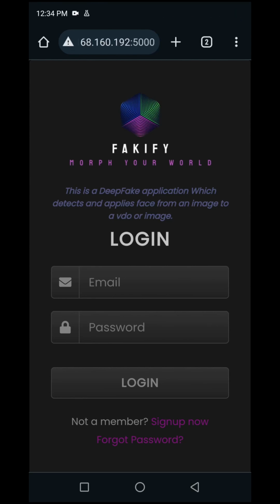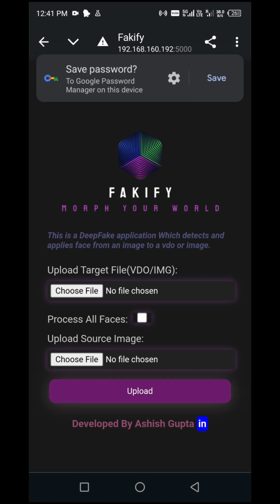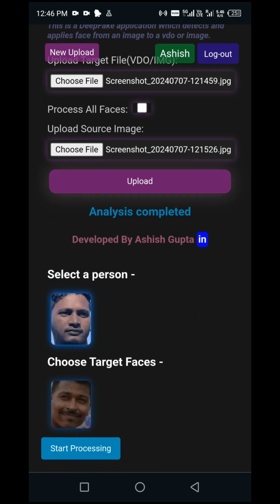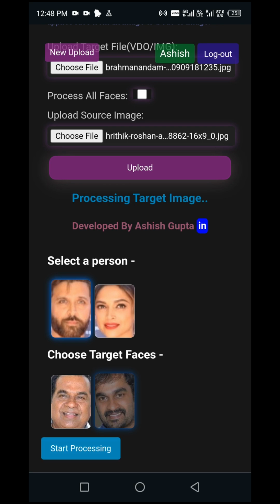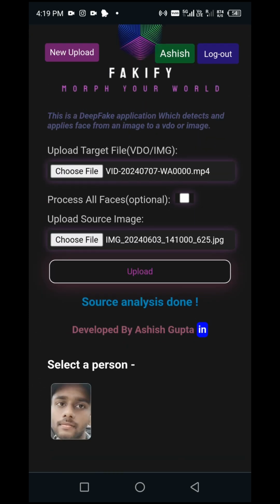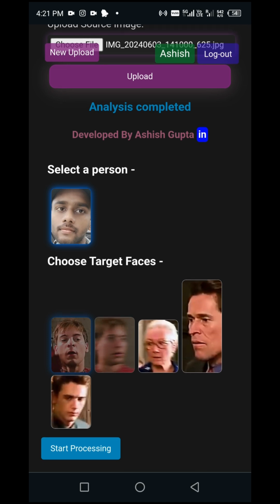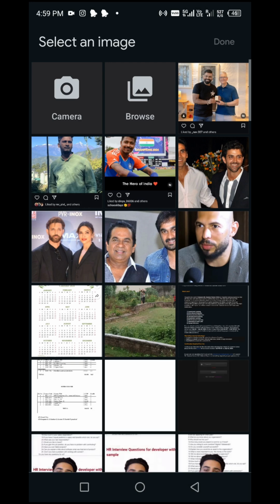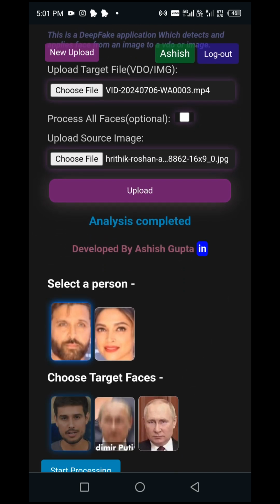Deepfake Application || Fakify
Fakify is a Deepfake application for video and image files.